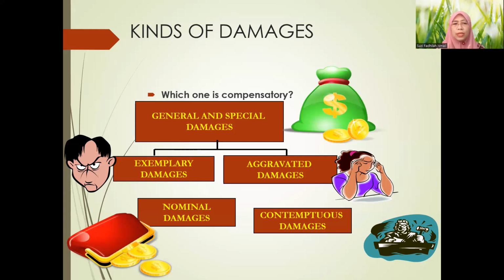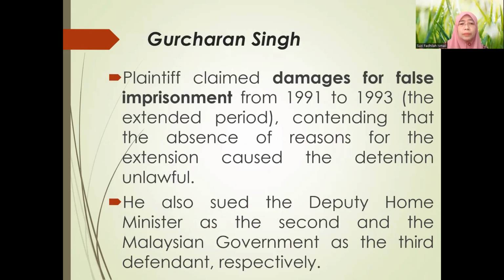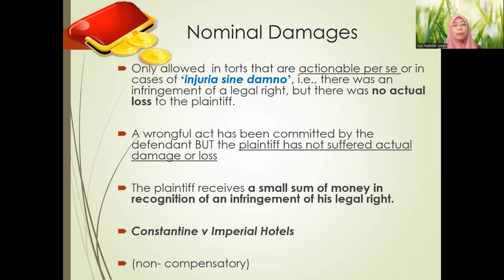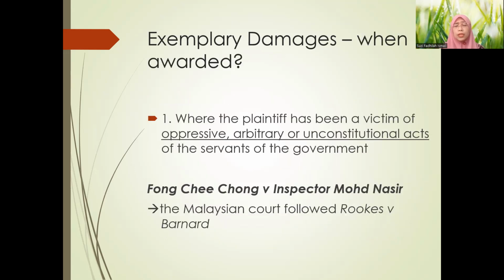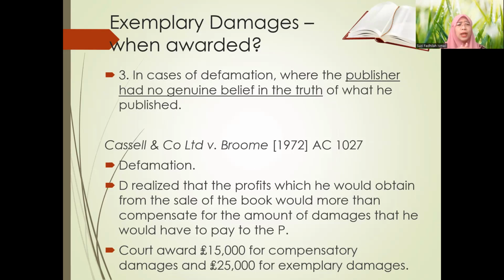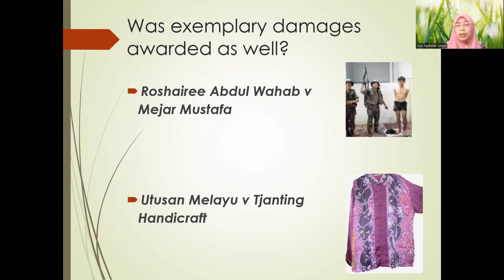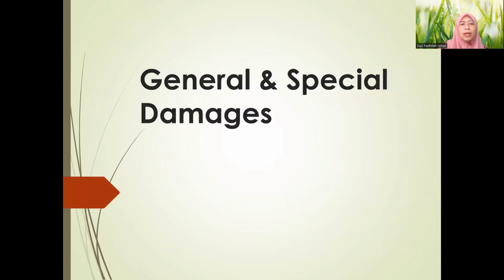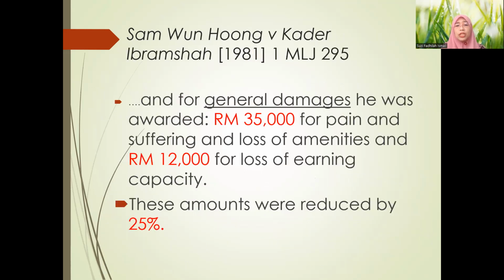torts II part 2 intro damages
This lecture covers all kinds/types of damages (LAW 1341)